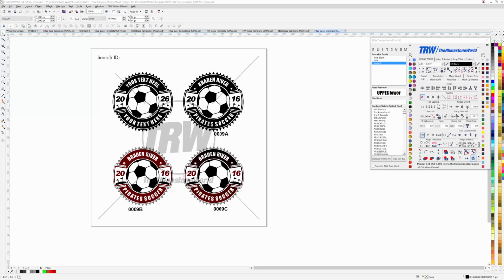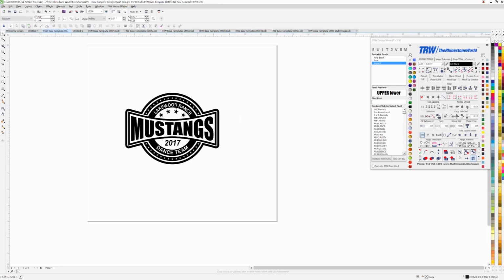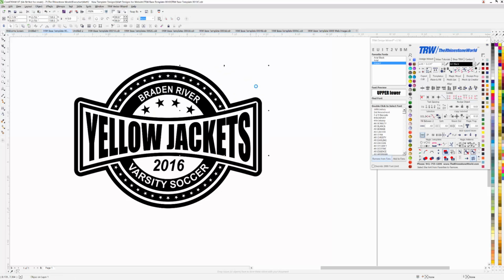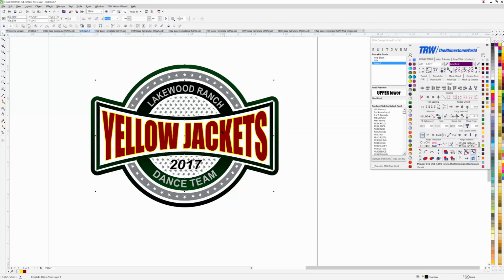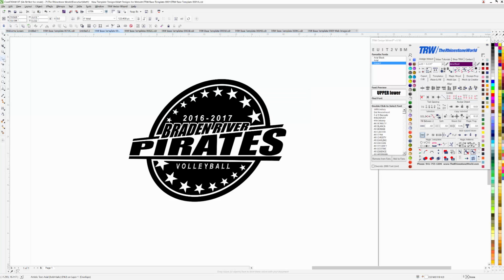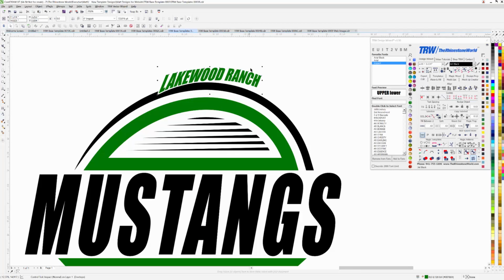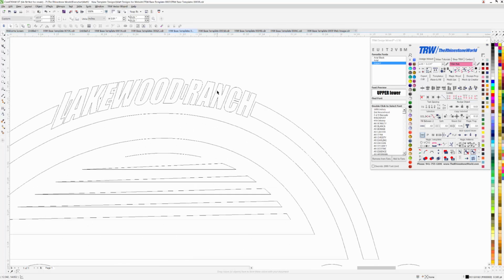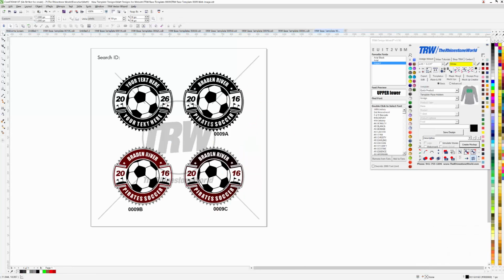Using TRW Editable Design Templates for Shirts Decals and Apparel